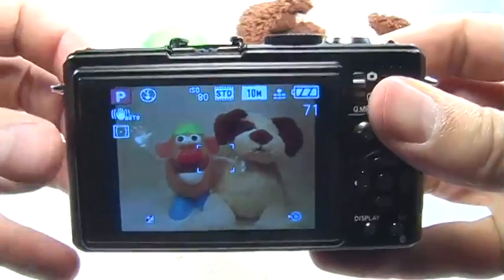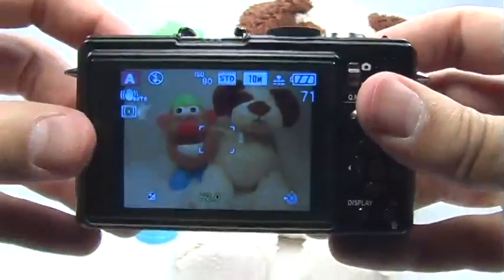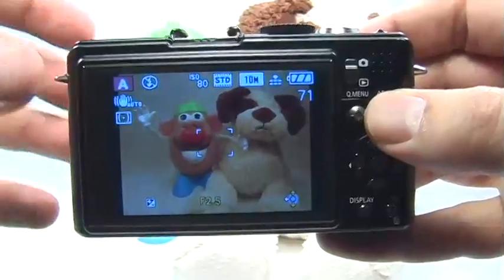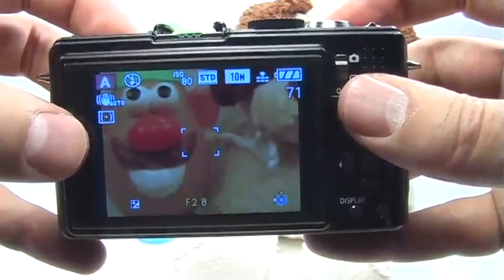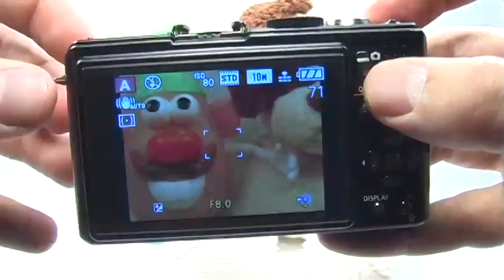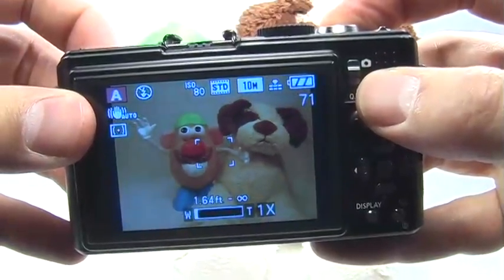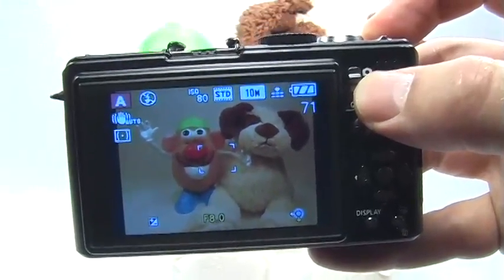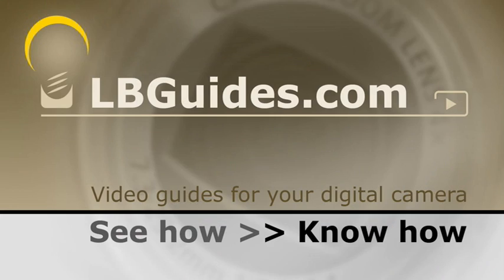Panasonic DMC-LX3: Aperture Priority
How to set the Aperture Priority function using the Panasonic LX3